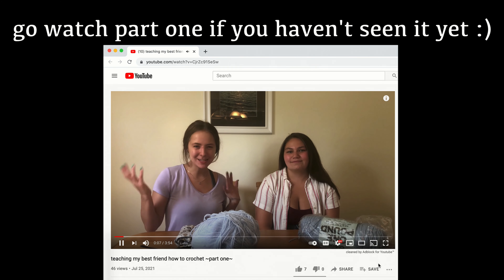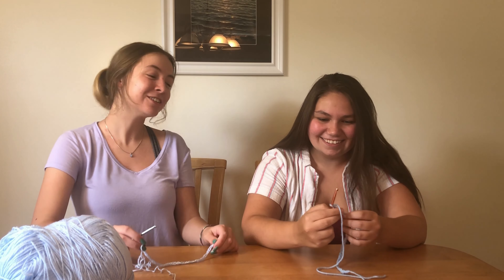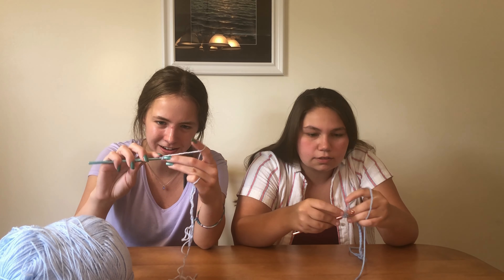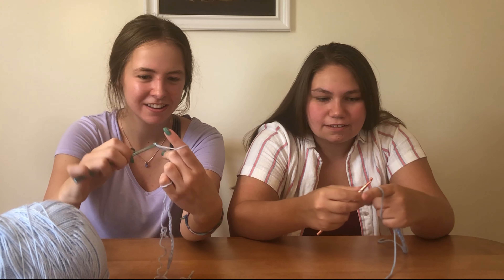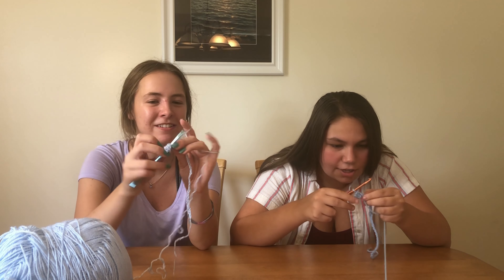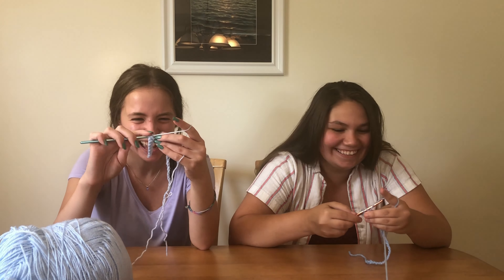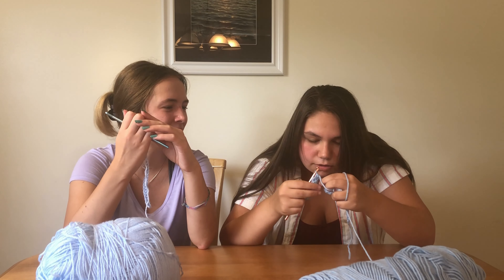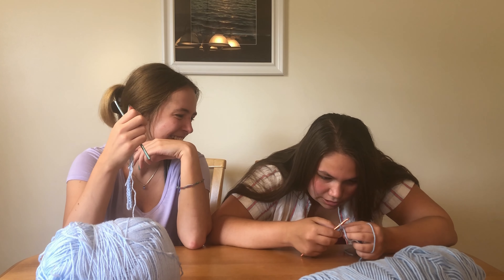teaching my best friend how to crochet ~ part two ~ single crochet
Here is part two of teaching Cassidy how to crochet! We worked on a single crochet in this part, let me know if you guys liked this video :)